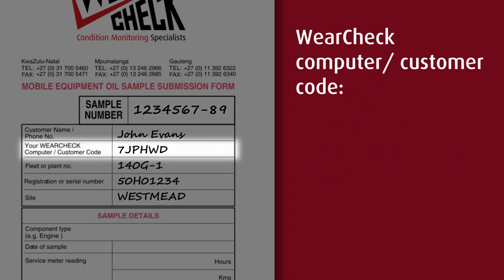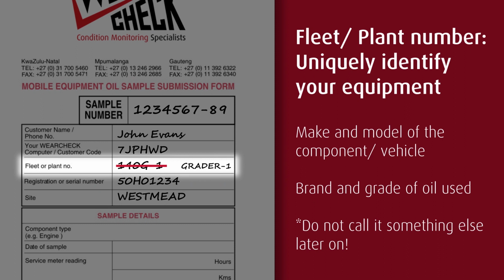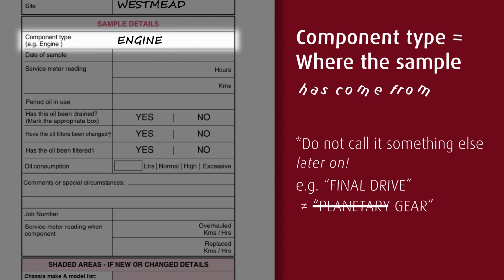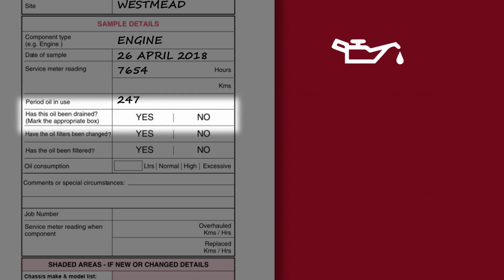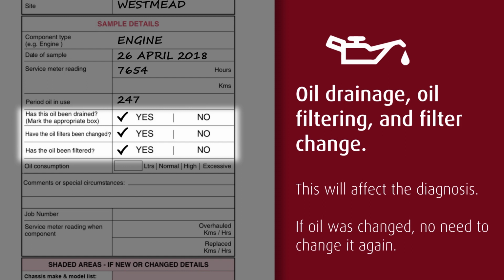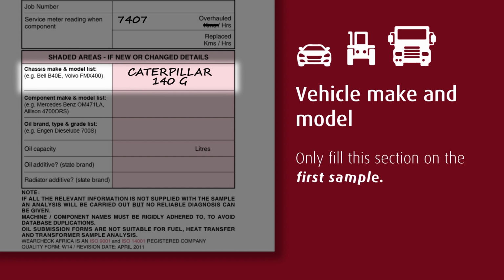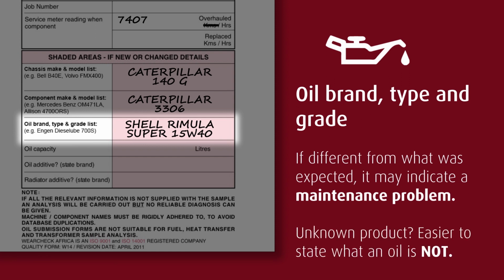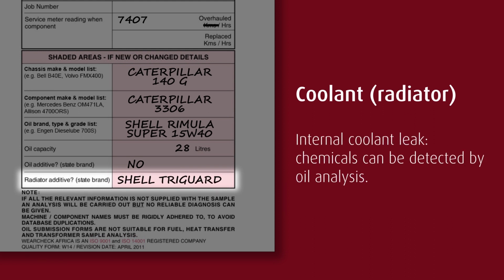WearCheck - filling in submission form.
Filling in a submission form for oil analysis correctly is critical.